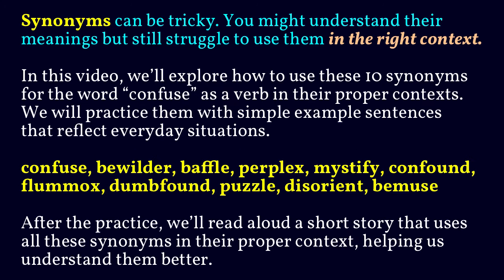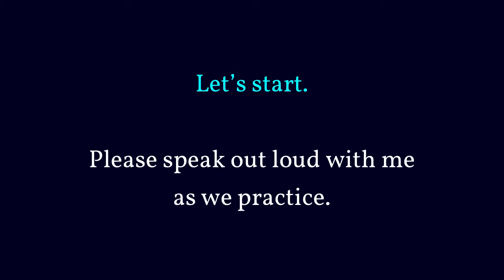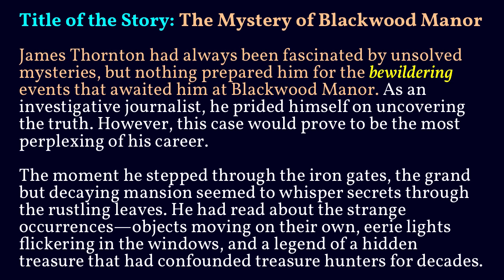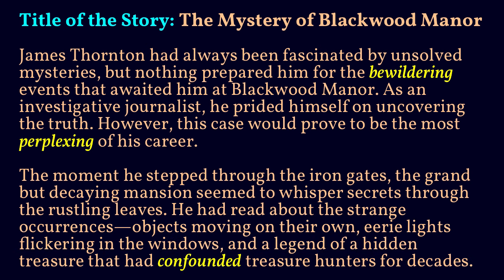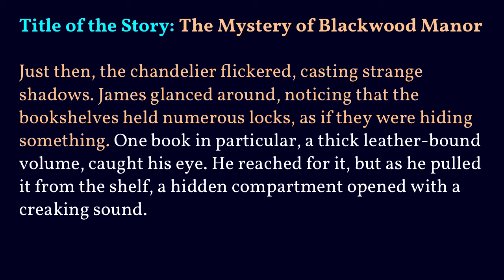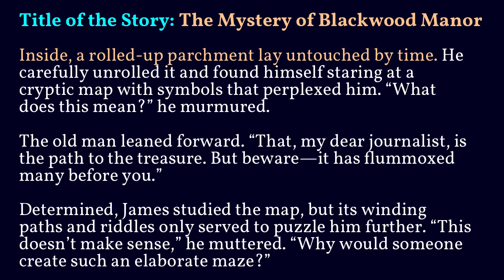Master Synonyms in Context | 10 Essential Words for Everyday English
Master Synonyms in Context | 14 Essential Words for Everyday English

Struggling with synonyms? This video is your ultimate guide to mastering the use of 10 synonyms in the proper context. Words like bewilder, baffle, perplex, mystify, confound, and more come alive with simple examples and a mysterious story to help you understand them better.
✔️ Learn how to use these words in everyday situations.
✔️ Practice aloud with us to build confidence.
✔️ Enjoy a delightful story that incorporates all 10 synonyms for effortless learning.
Perfect for improving your English vocabulary and speaking skills!